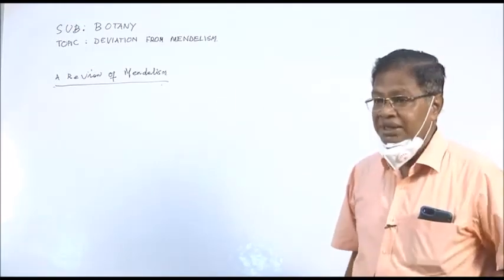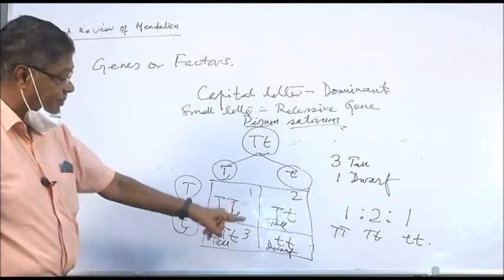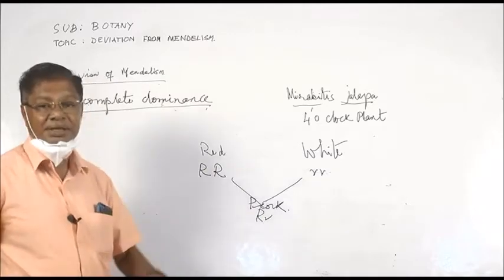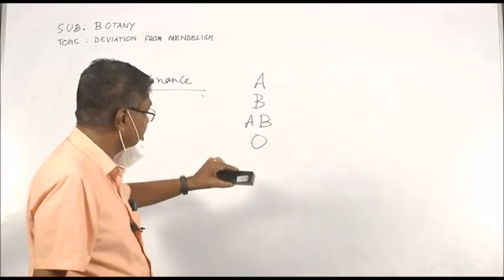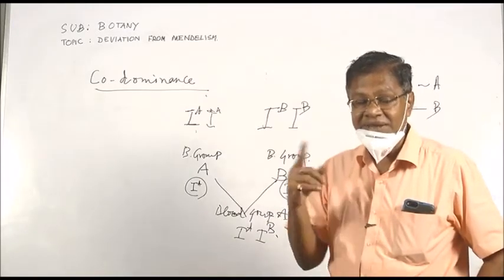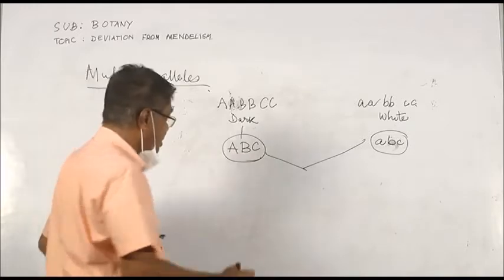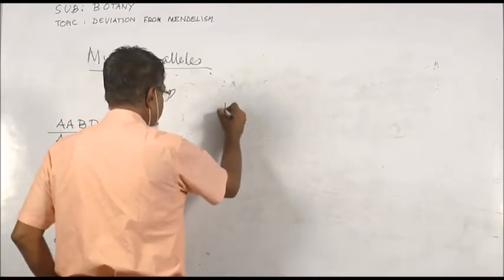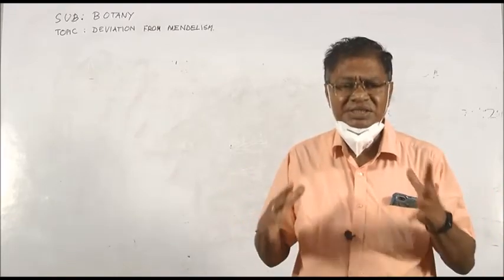Class XII Bot Unit II 1.1